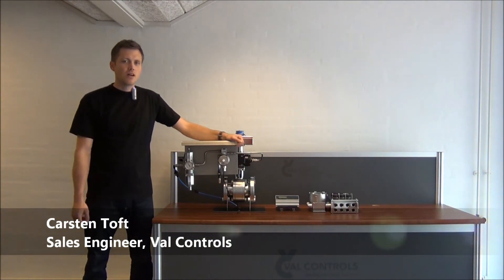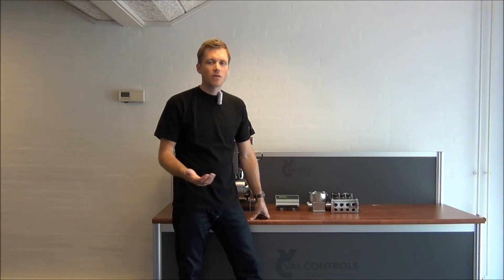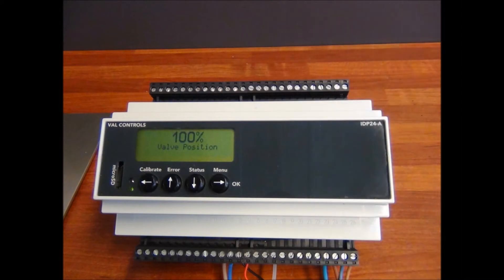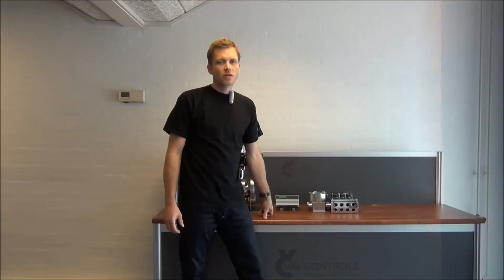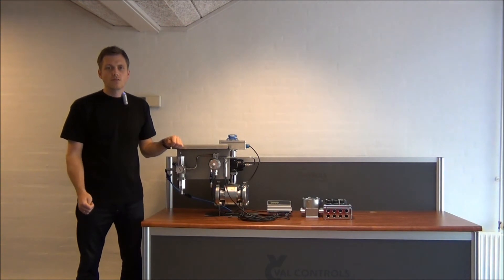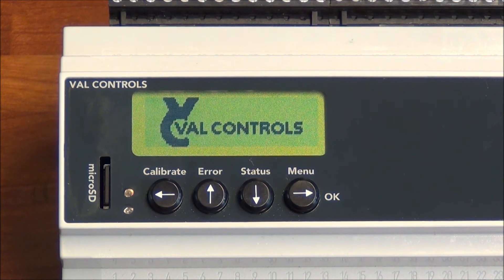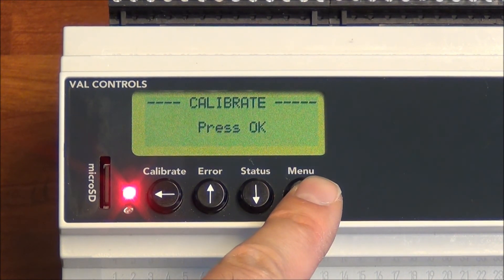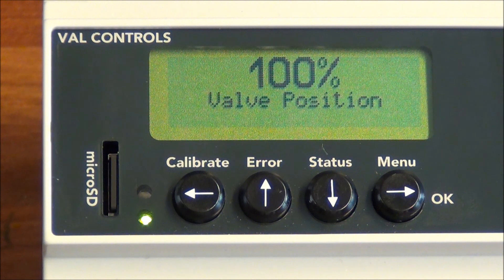Val Controls - IDP24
Partail stroke using IDP24